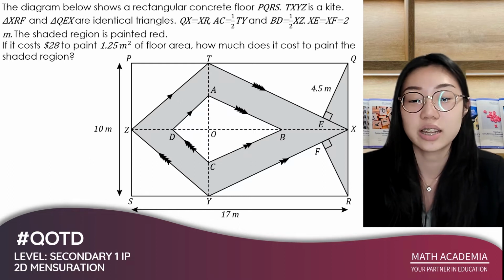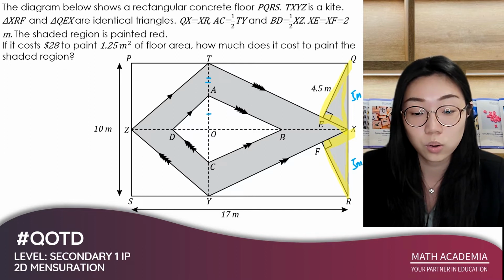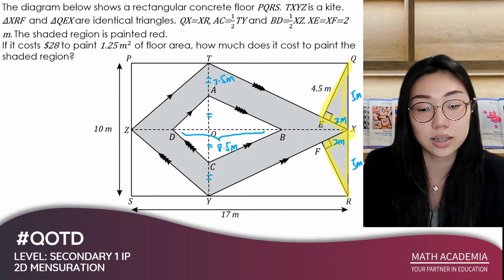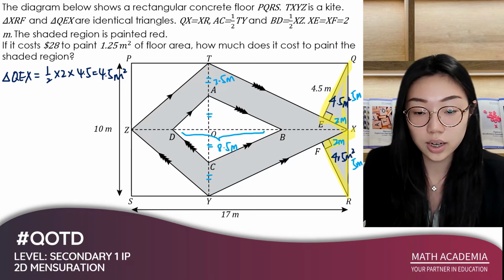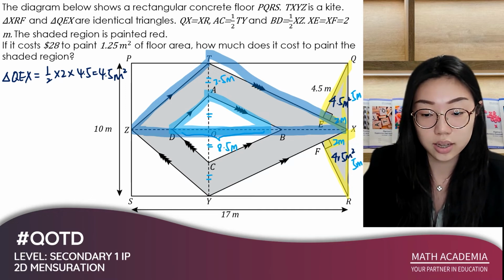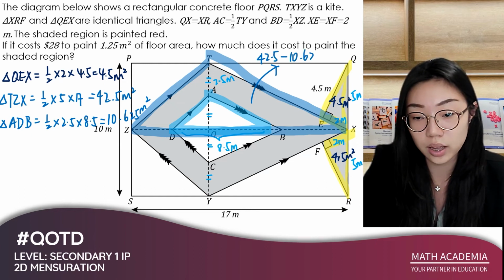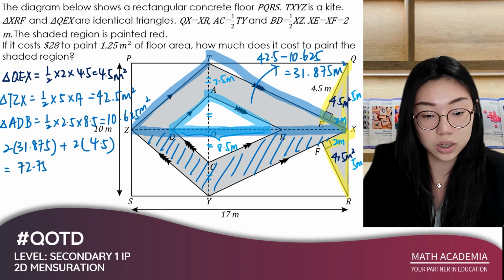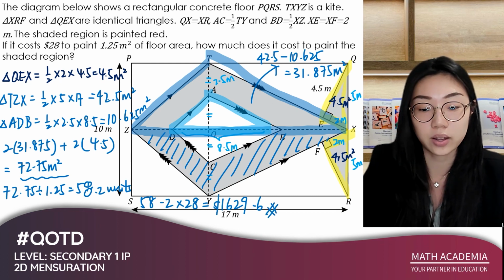QOTD- Paint area of complex composites Math Academia S1IP 2D Mensuration